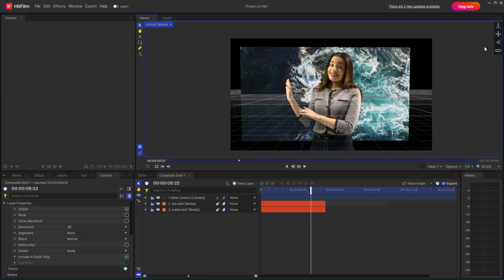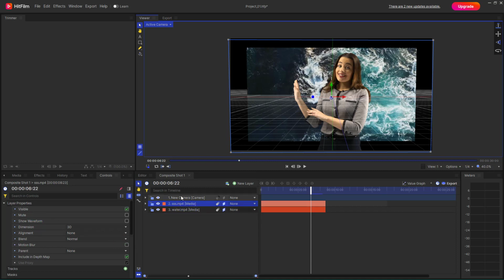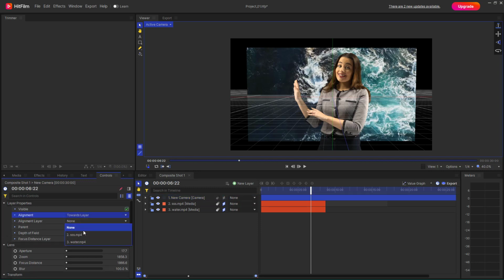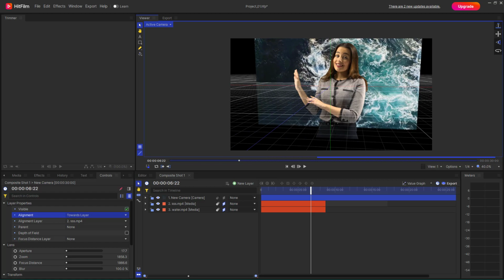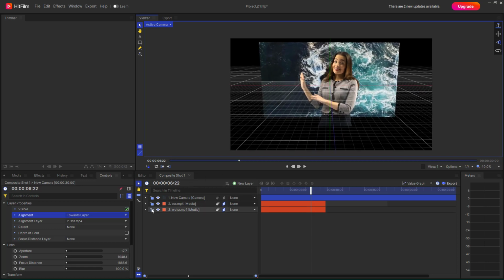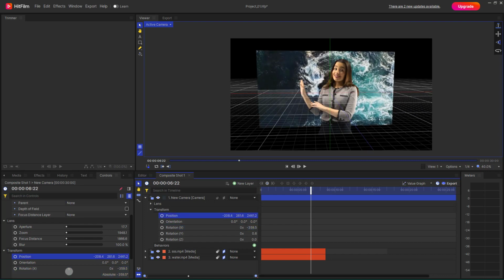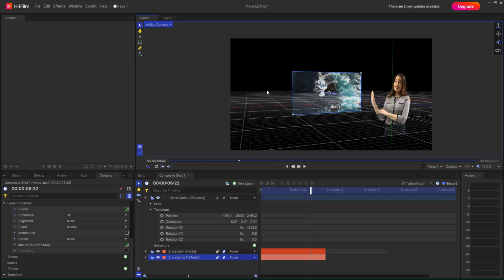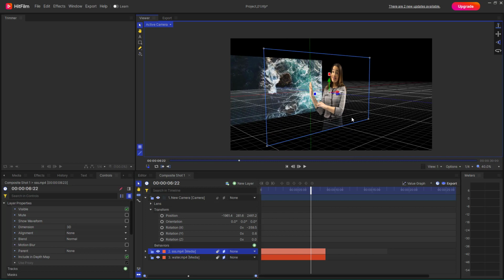HitFilm - Lesson 88 - Camera Alignment Towards Layer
In this tutorial, we will be discussing about Camera Alignment Towards Layer in HitFilm